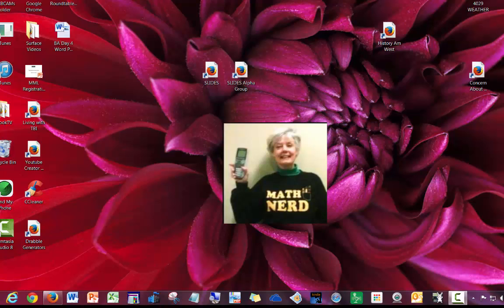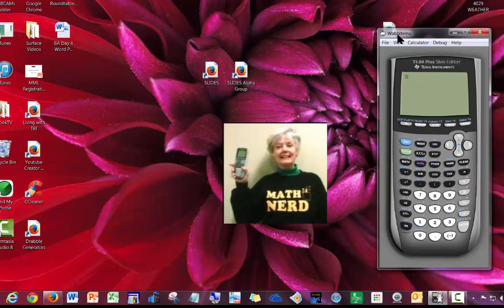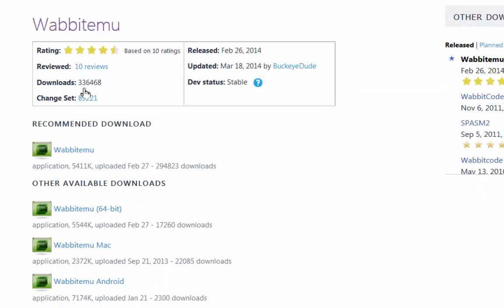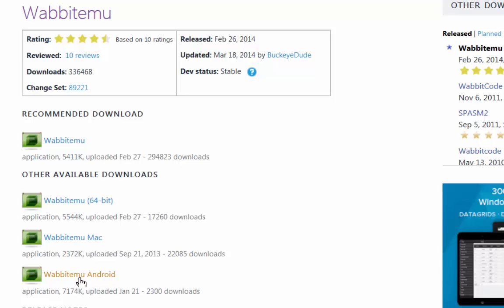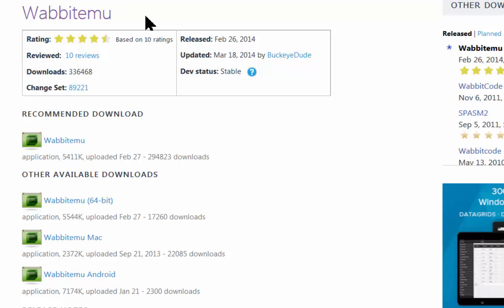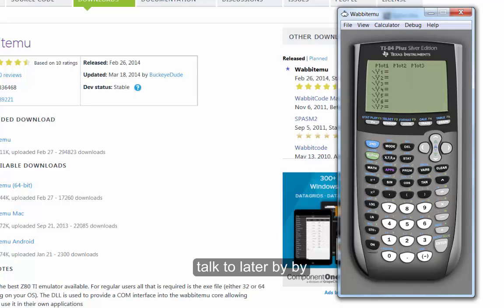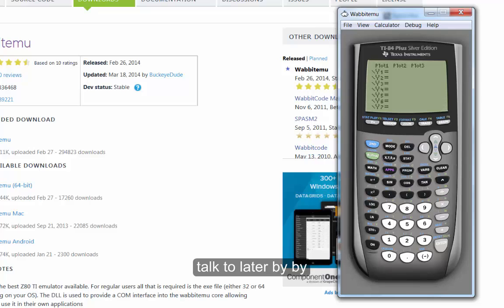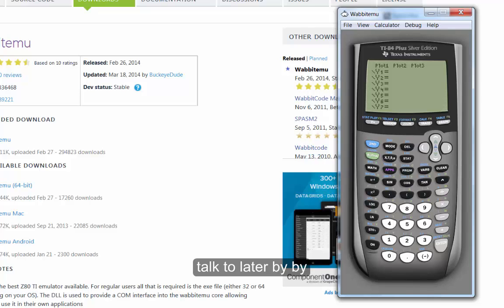How to Download the Wabbitemu TI Emulator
This virtual graphing calculator is absolutely required for each one of my math students.  It's free.  The only reason for not using it is not owning a personal computer, or tablet, or smartphone.  Since my students are required to have computers at home, every student should have one.